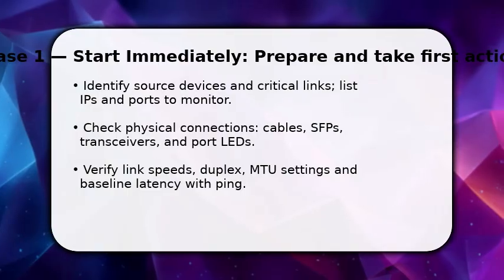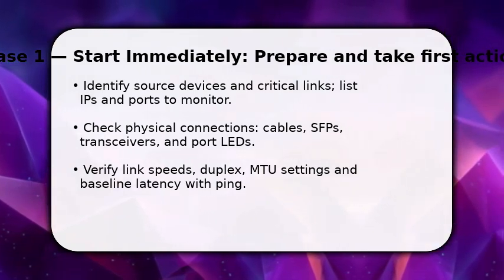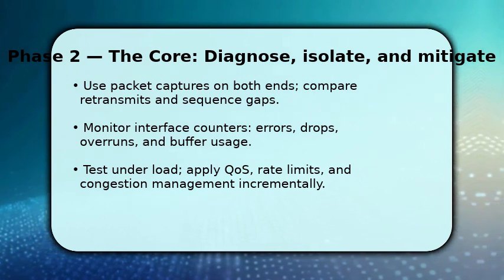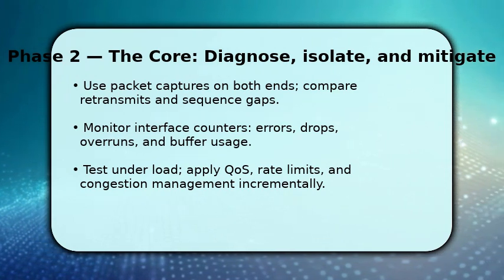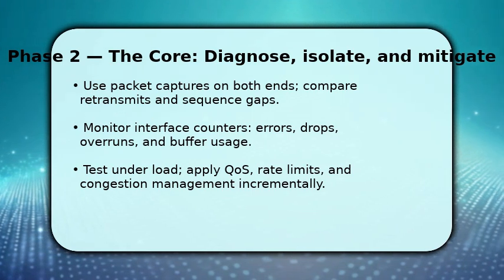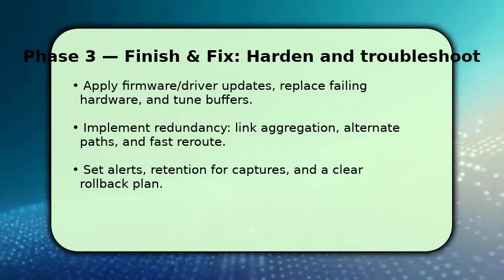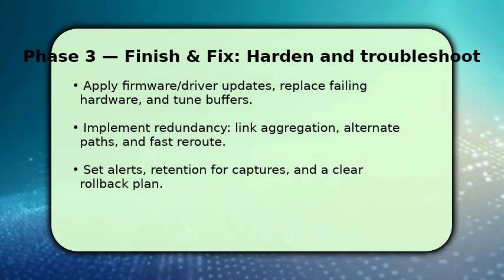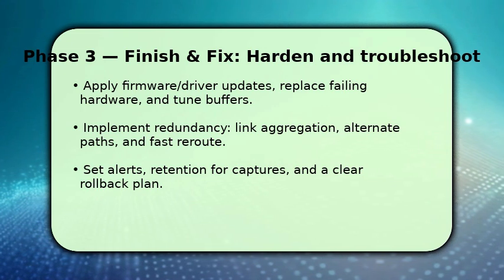How to Prevent Packet Loss - Step by Step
How to Prevent Packet Loss - Step by Step | 🔒 Surfshark VPN Deal — Stay private and secure. $1.99/mo + 3 Months Free ▸

Learn essential strategies to minimize packet loss in your network. This step-by-step guide covers the latest techniques for configuring routers, optimizing settings on various devices, and implementing quality of service (QoS) protocols.

prevent packet loss, network optimization, router configuration, quality of service QoS, packet transmission efficiency, bandwidth management, traffic shaping, data integrity maintenance, streaming performance improvement, Wi-Fi signal strength enhancement